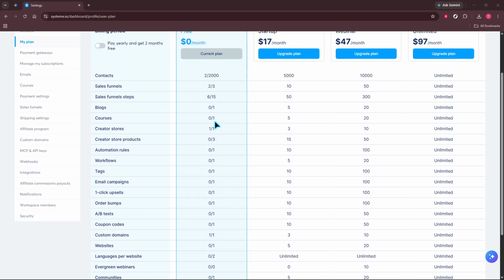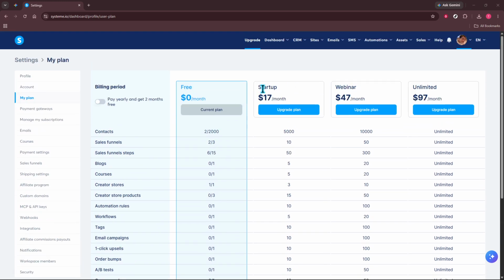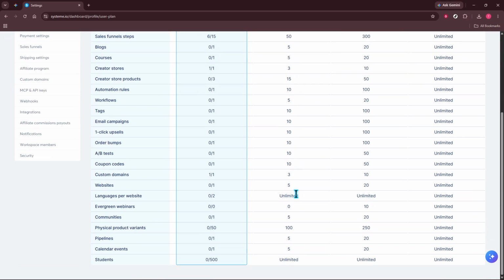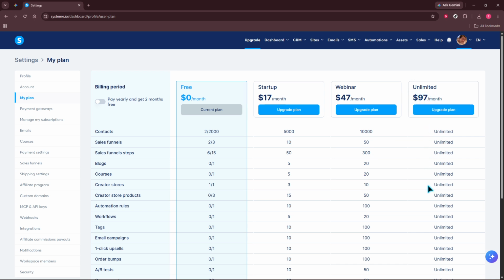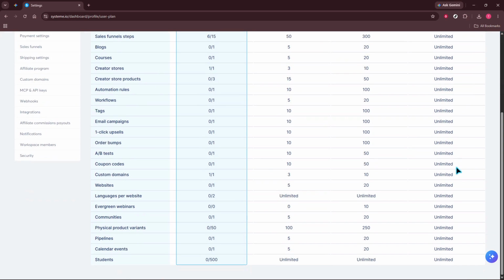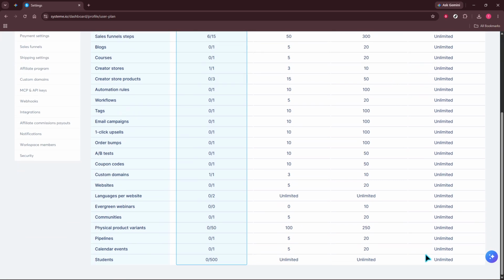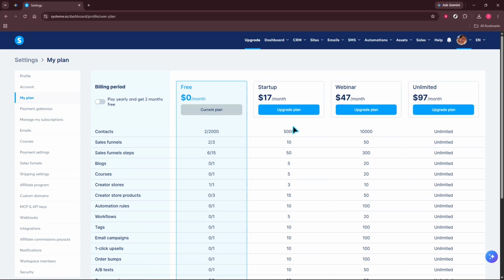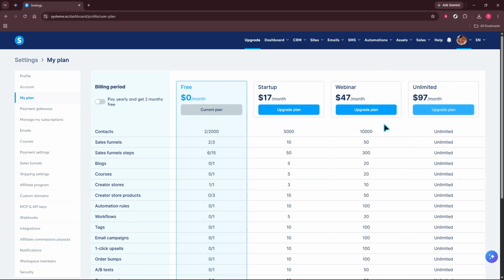How To Choose The Right Subscription Plan Systeme.io [2026 Guide]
How To Choose The Right Subscription Plan Systeme io]